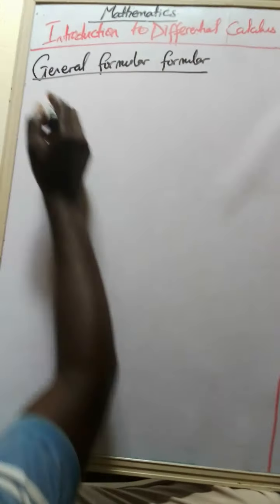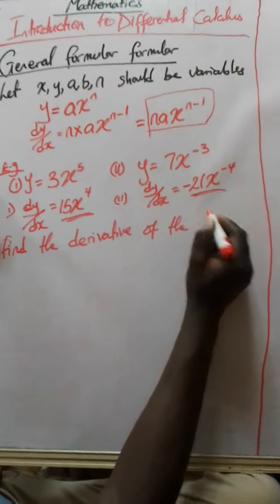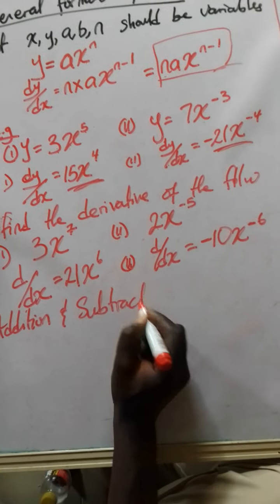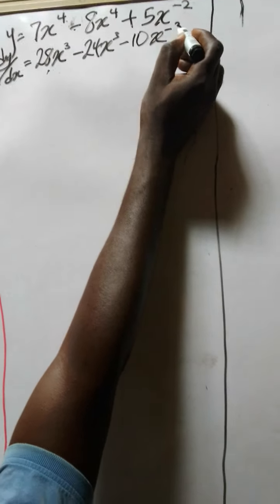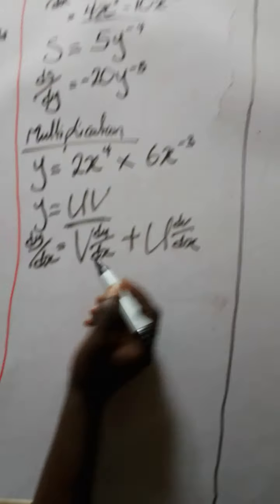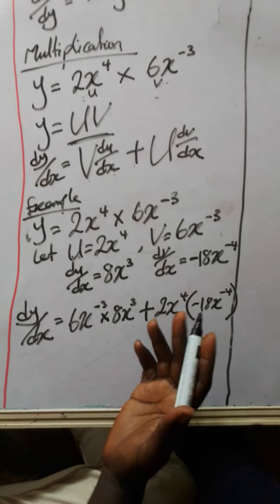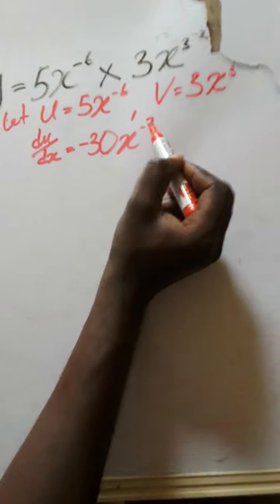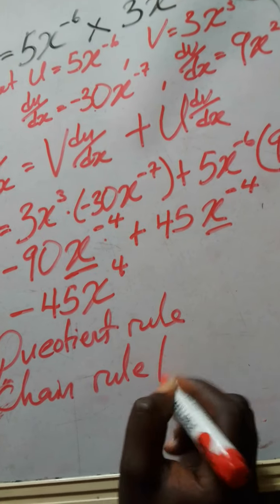introduction to differential calculus